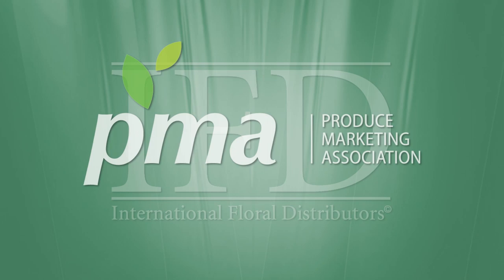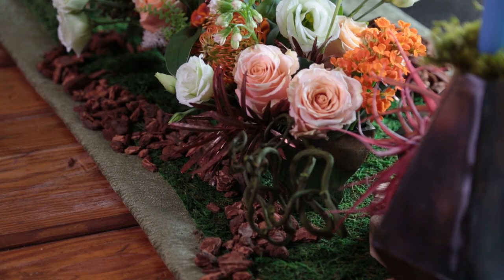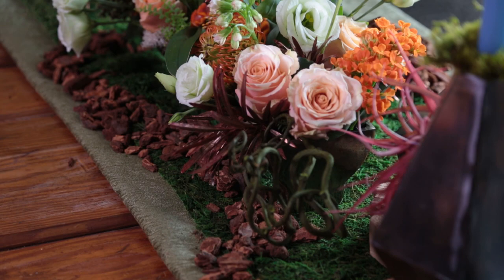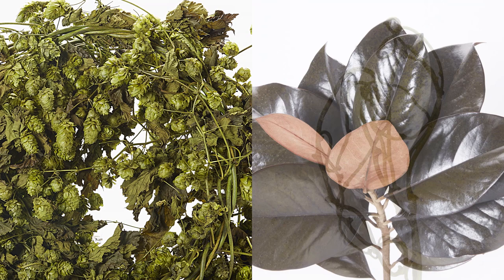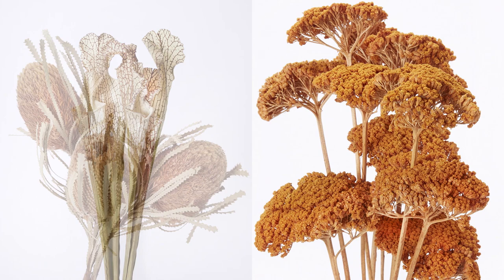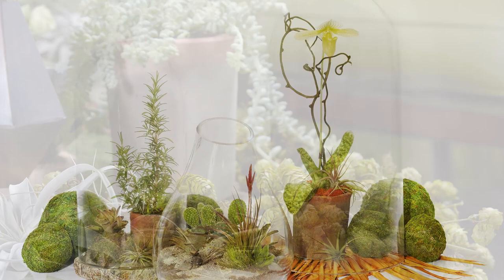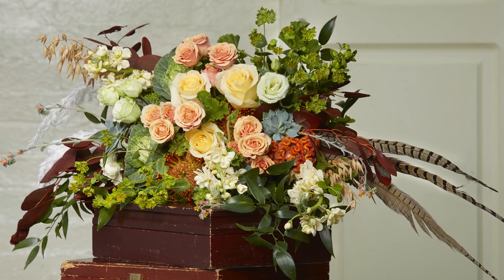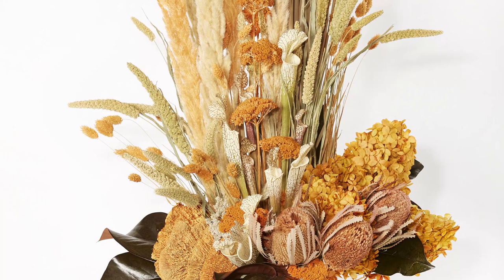IFD Flower Trends Forecast 2020 with Knud Nielsen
In A New Leaf, the design style allows nature’s beauty to shine through.  This style combines flowers plants, foliages and an array of dried flower materials.  Knud Nielsen has the most comprehensive selection of varieties and colors for the dried materials to meet today's craze.